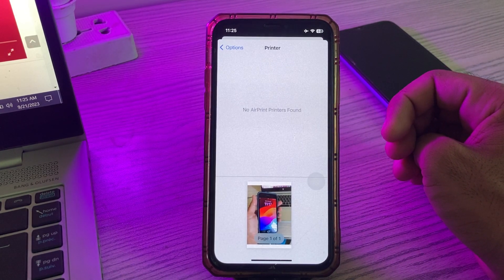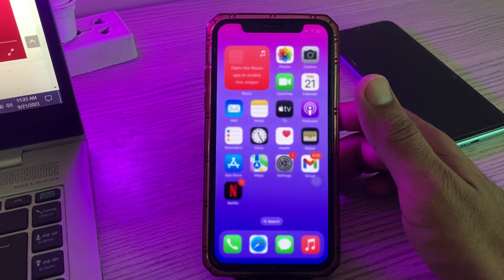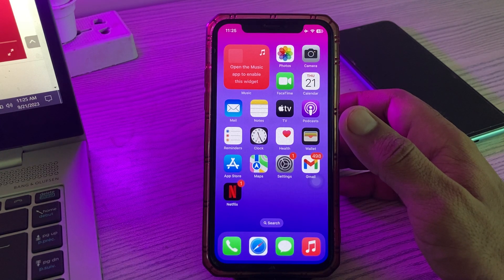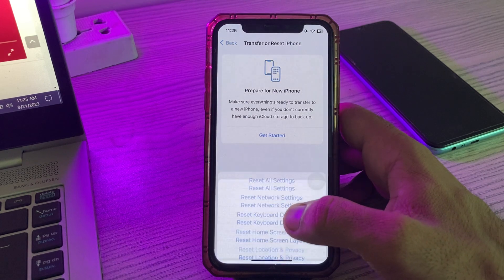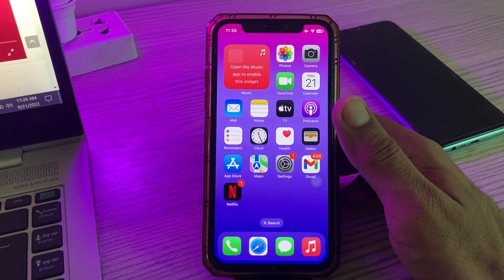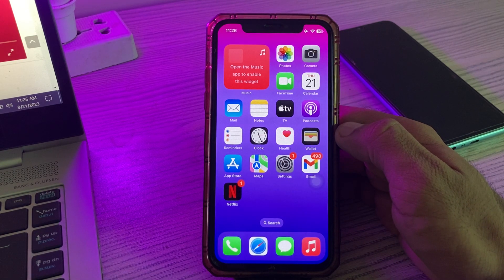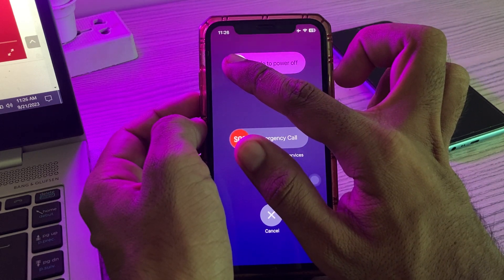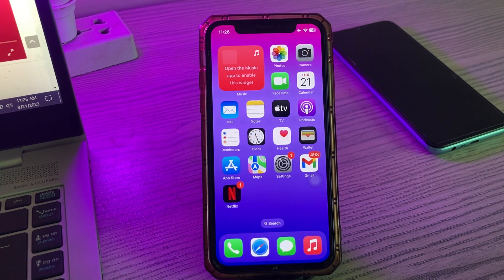Airprint Not Working After iOS 17 Update How To Fix iPhone Printer Issue In iOS 17